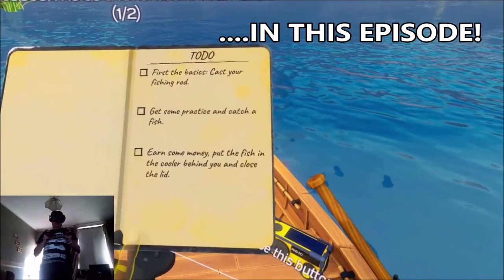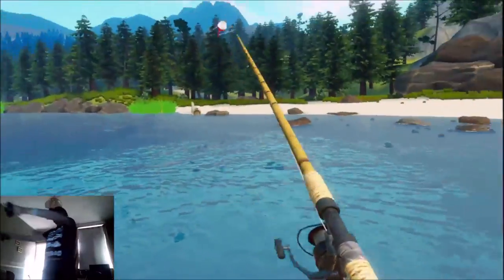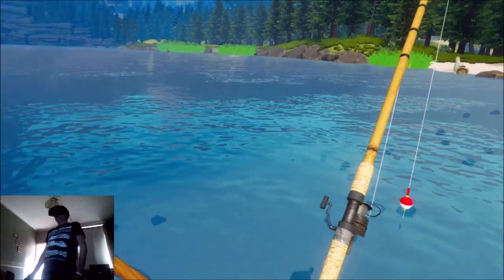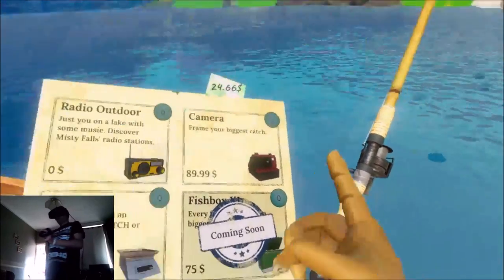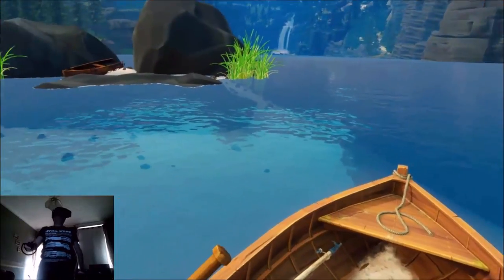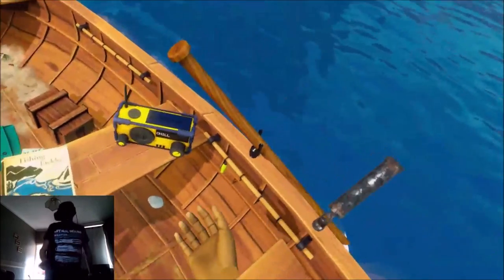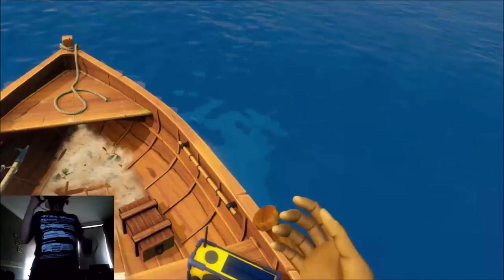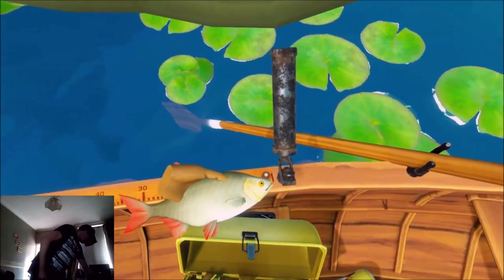Fishing in VR is a BLAST - CATCH & RELEASE VR 1st Impressions // Oculus + Touch // GTX 1060 (6GB)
My Thoughts:
Having spent most of my teenage years fishing this experience brought back a lot of fond memories.
The physics and handling felt spot on and I only had a few issues with the fish seemingly popping out the water like on a rocket, but I'm sure this is just a weird bug that can be fixed.
All in all this game gave me a really good sense of fishing on a lake, it's perfect for VR and I can't wait to spend more time exploring this unique experience.

Game details from the Developers:
Just you. On a lake.

Step into your rowboat, grab the paddles and dive into a meditative, relaxing VR fishing experience like no other.

Catch & Release places you on a beautiful mountain lake and lets you freely explore and row around while you choose your fishing spot and take in the scenery. The backdrop for your fishing adventures includes dense forest, mountains, cliffs and reed covered coastlines.

While you fish you can listen to music on the radio, skip stones across the lake or use any other of the many interactive items.

Choose the right bait, pick a good fishing ground and cast your rod to get the biggest fish on the hook! But once you do, it’s not over yet. You’ll have to tire out your catch and win the fight before you can reel it in!

☆ MY PC Specs:
☆ 16.0GB Ram